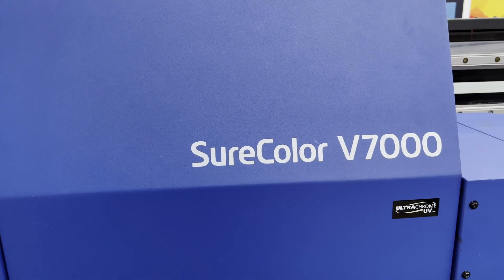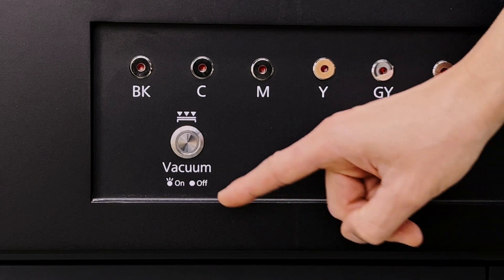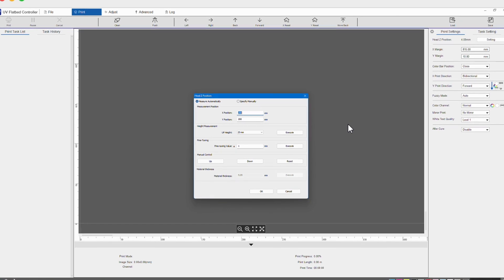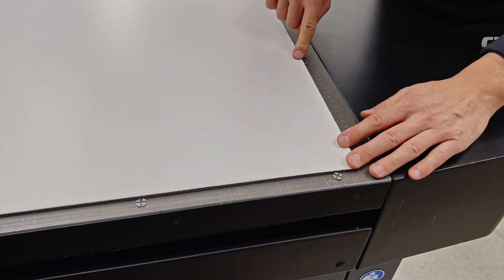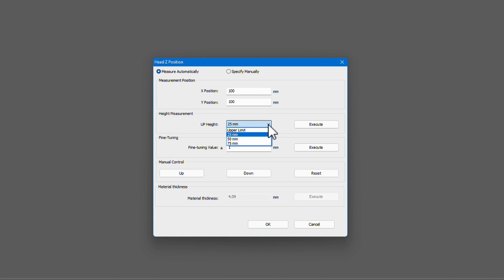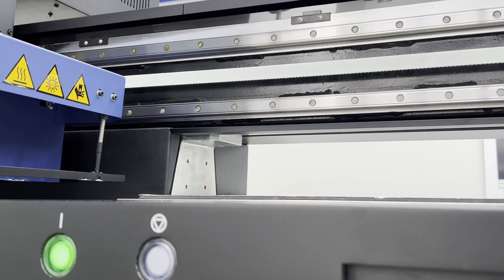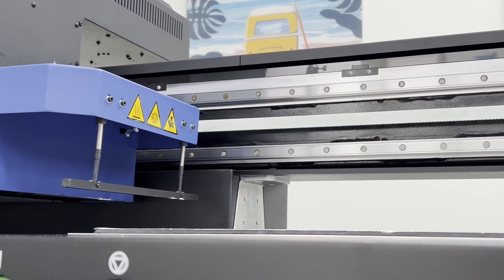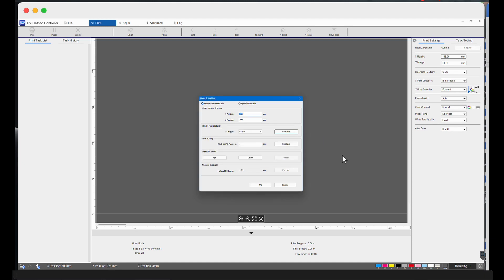SureColor V7000 Adjusting the Printhead Height I Step-by-Step Tutorial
This step-by-step tutorial will show you how to adjust the height of the printhead on the SureColor V7000 UV Flatbed Printer.